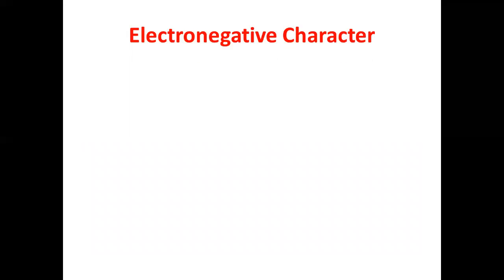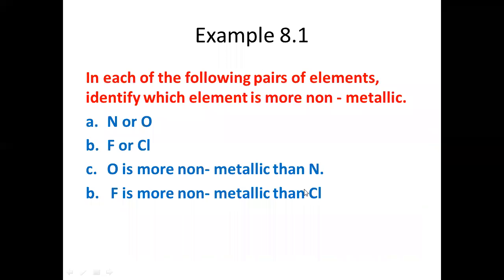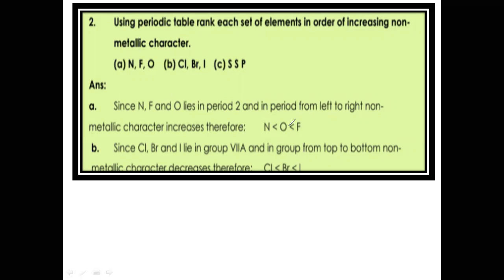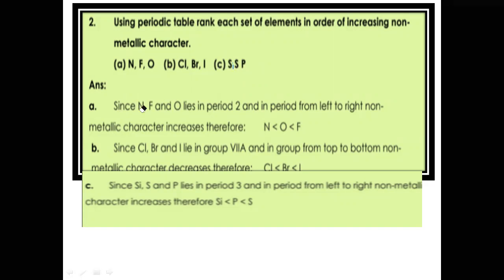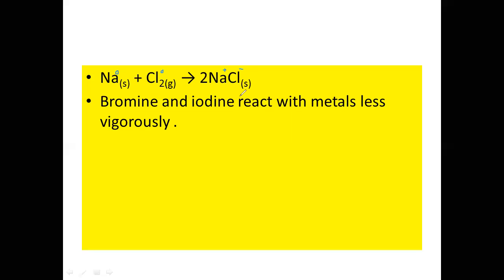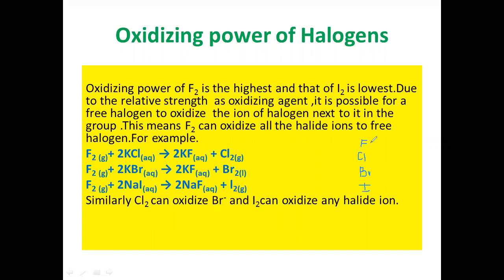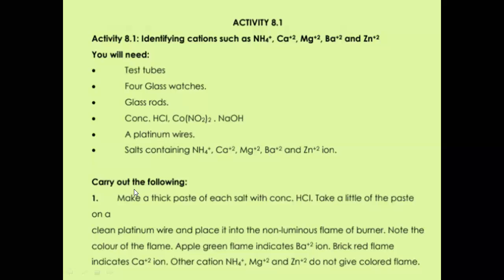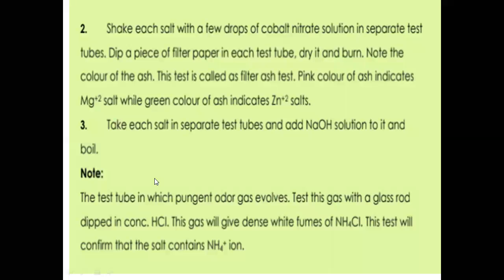Grade 9 Chemistry 30